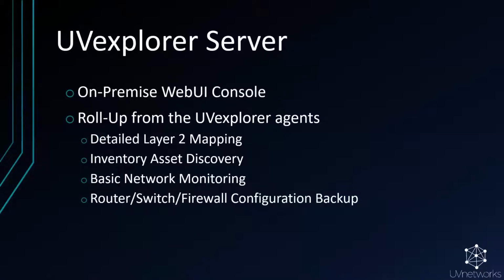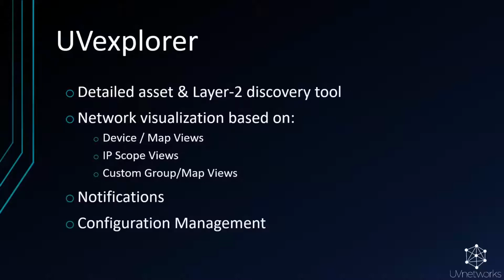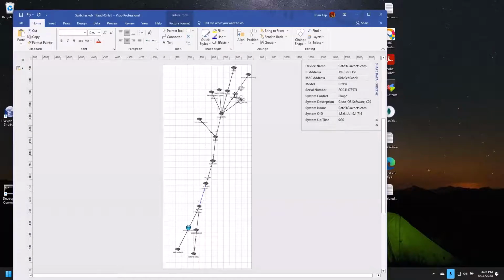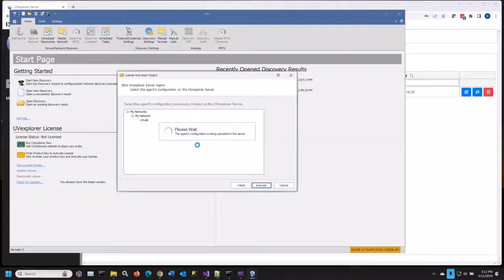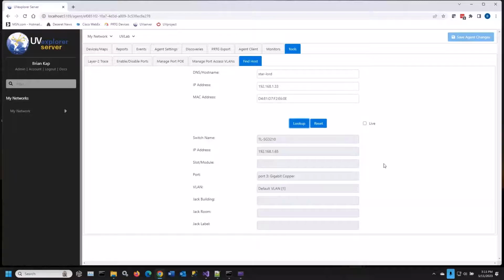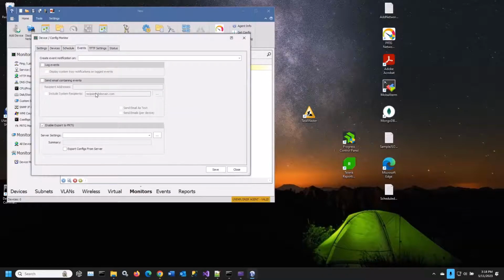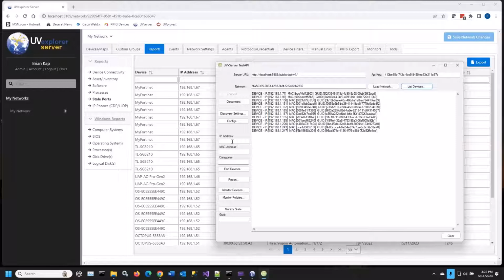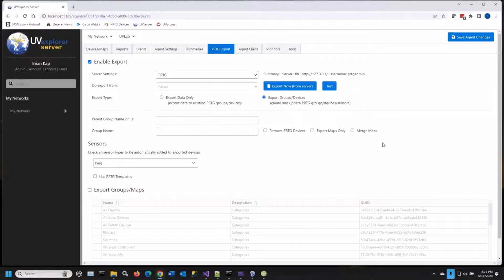Webinar: UVexplorer Server - Features & Implementation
Join our Product Specialist, Brian and VP of Sales, Paul as they take you through a full demo session with Q&A of the advanced features in UVexplorer Server.

Agenda:
- Short UV Networks - UVexplorer Server introduction
- WebUI & UVexplorer Agent
- Layer 2 Mapping
- Basic Network Monitoring
- Configuration Backup/Change Notifications
- Network Troubleshooting Tools (Layer 2 Trace, Host Finder, Jack Lookup, etc)
- Export to your PSA and Documentation Tech Stack
- Export to PRTG, Lucid, Visio and other formats

CONTACT OUR SALES TEAM FOR THE FULL TRANSCRIPT.